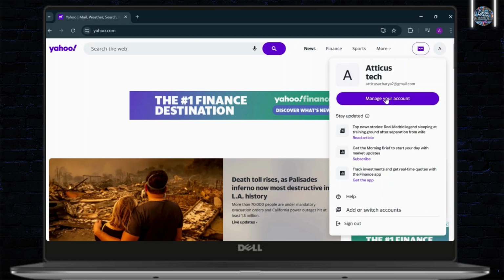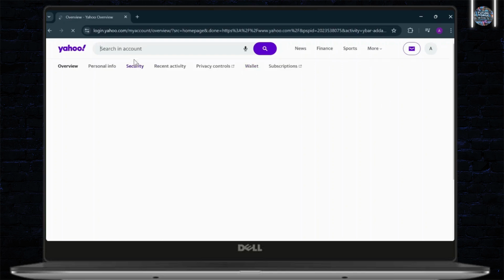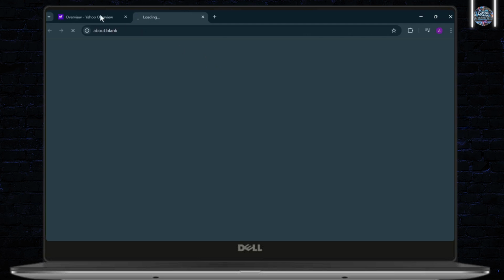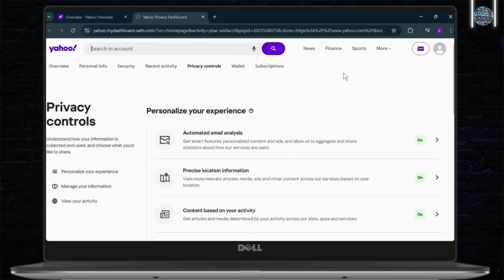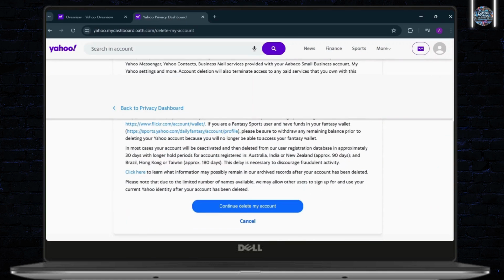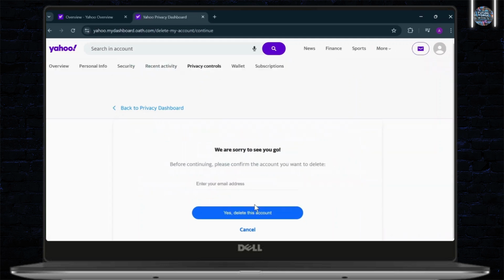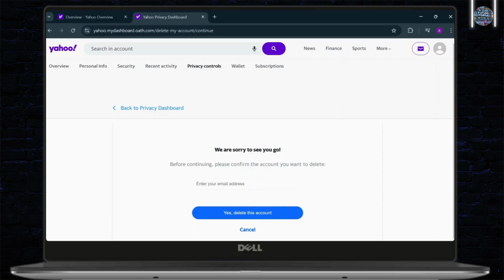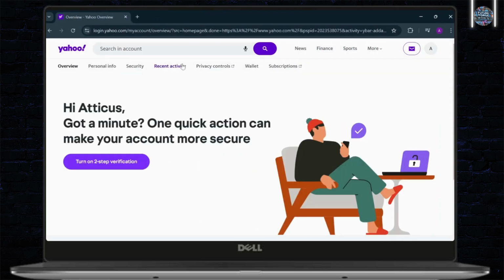How to Delete Yahoo Account Permanently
Learn how to delete your Yahoo account permanently with this easy-to-follow guide. In this step-by-step tutorial, we’ll show you how to delete your Yahoo account on mobile, Android, or any device you’re using. Whether you want to close your Yahoo email account or deactivate it temporarily, we’ve got you covered!

In this video, you’ll discover how to permanently delete your Yahoo account and close your Yahoo email account, along with the exact steps for mobile and Android devices.

0:20 Step 1: Accessing Your Yahoo Account Settings
0:45 Step 2: Deleting Yahoo Account on Mobile & Android
1:15 Step 3: Finalizing Your Account Deletion